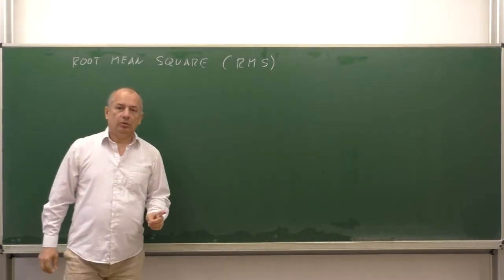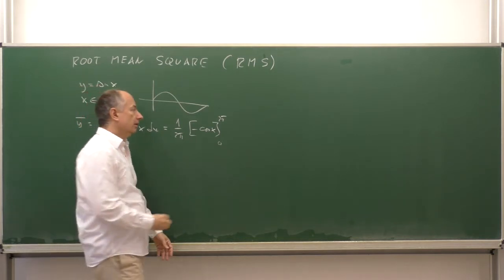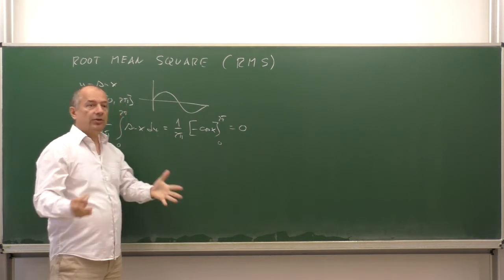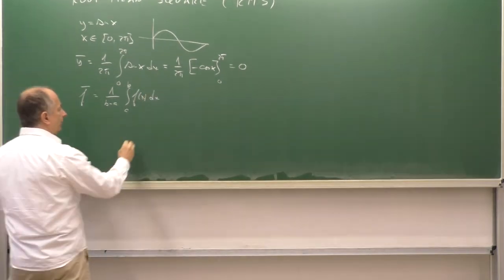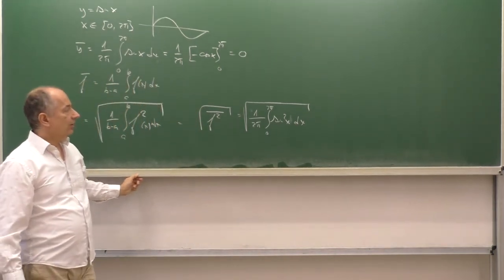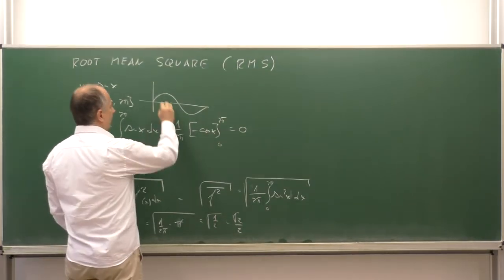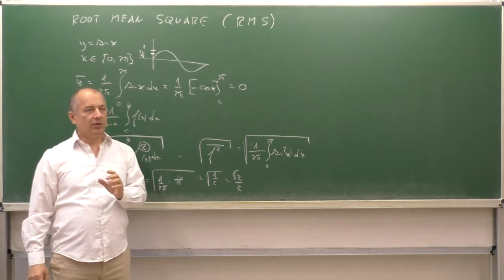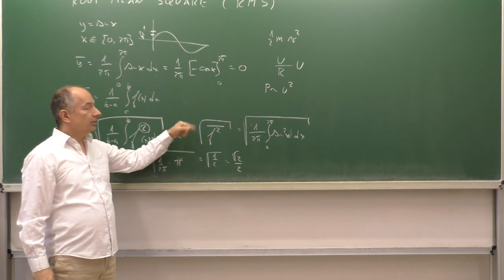12.13 - Application of definite integral: RMS